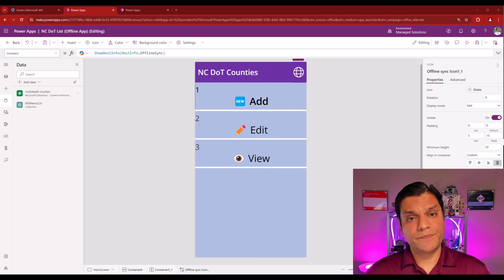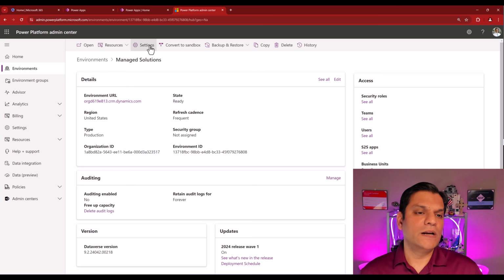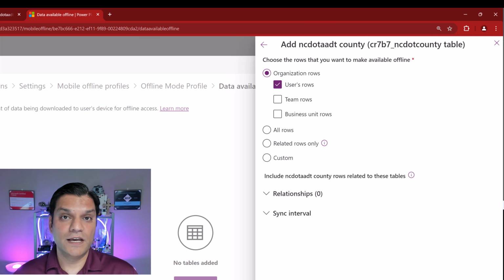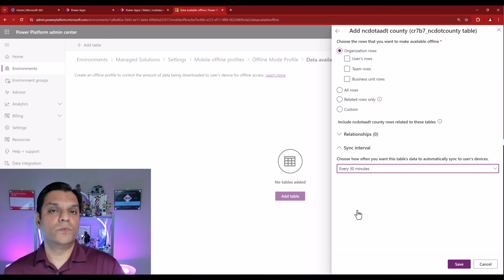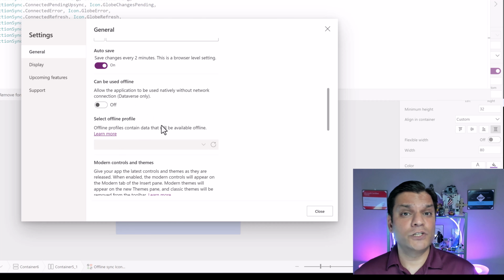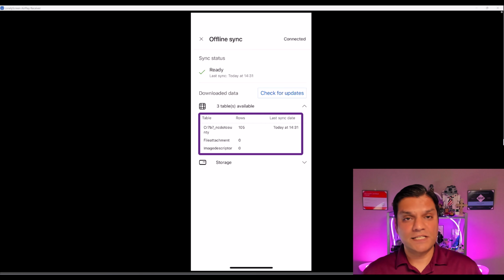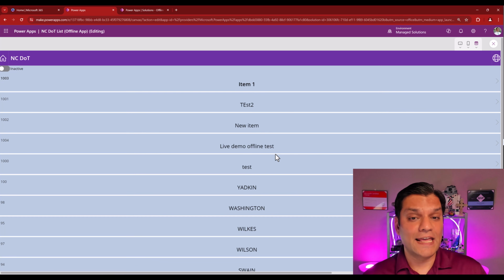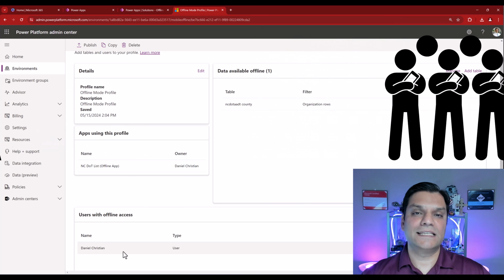Power Apps Offline Mode Using Dataverse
Hey Everyone,
In this video we are going to deep-dive in the creation of Power Apps canvas app that can function successfully in offline mode using Dataverse. We start by creating a Dataverse table and turning on the offline mode option

Introduction 00:00
Overview of the Canvas app 00:55
Overview of the Dataverse table 01:3
Environment level setting 04:17
 - Enable offline mode at Dataverse table level 07:12
 - App level configuration 16:21
On mobile app
 - Syncing the data 17:46
 - Offline - Editing data 21:39
 - Offline - Adding new data 25:10
Review the offline mode profile 27:52
Conclusion 28:46